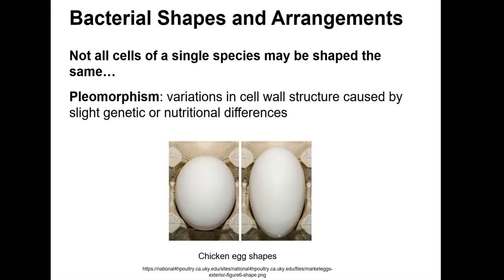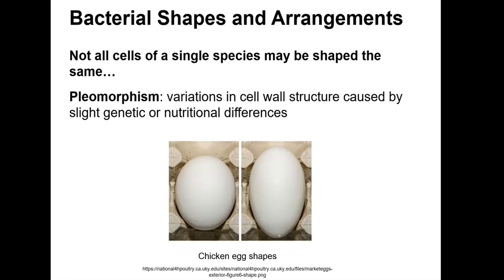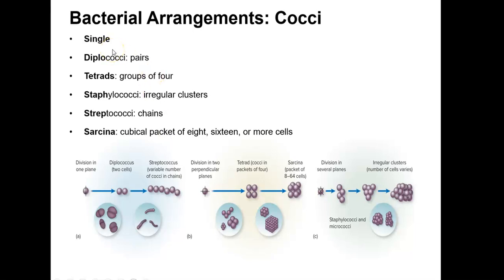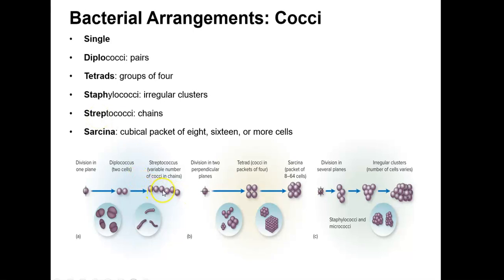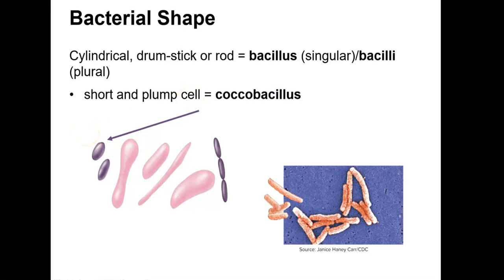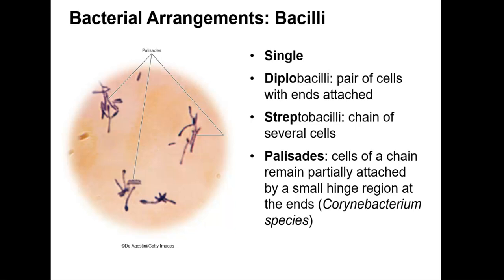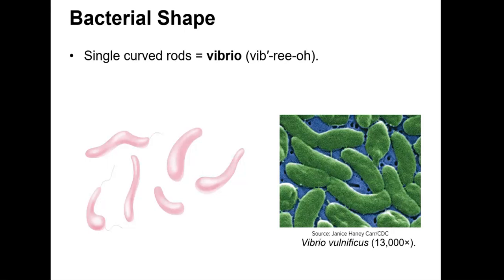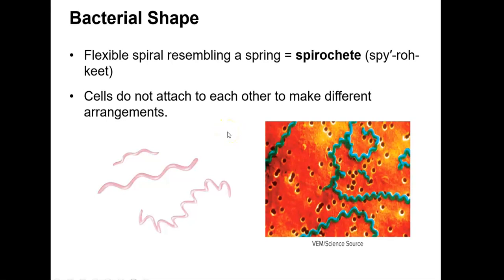Bacterial Shapes 3-1